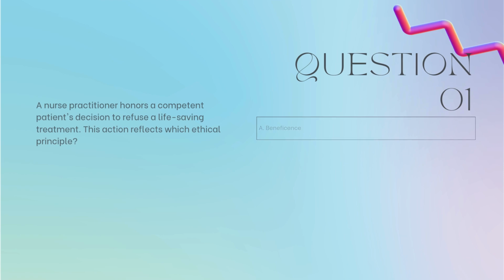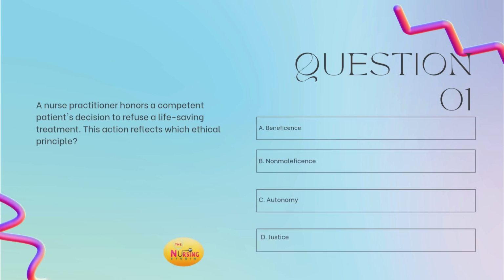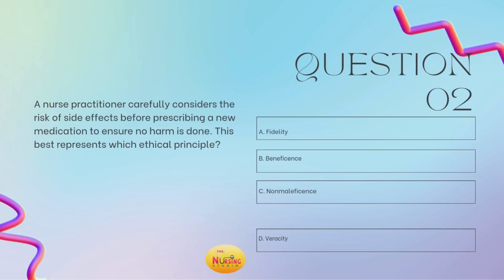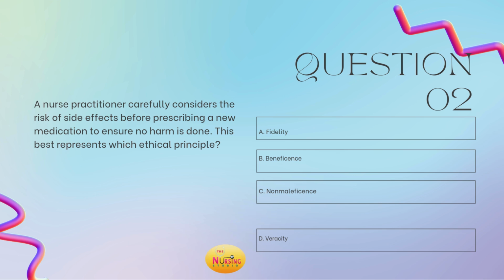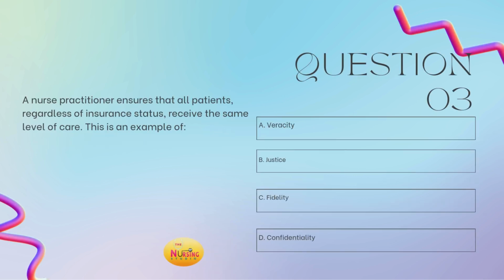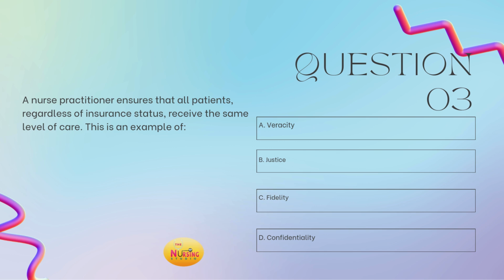Non Clinical Questions Part 2 for Nurse Practitioner Board Preparation. (Day 119)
Practice Questions and Rationales for Nurse Practitioner Board Success. Steps to successfully pass your exam.